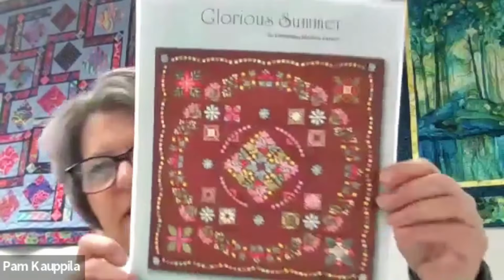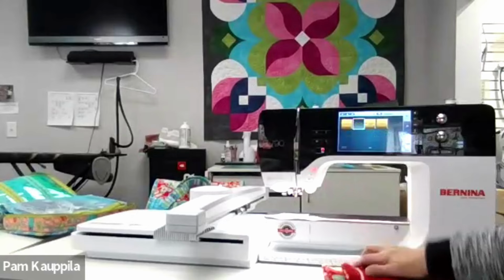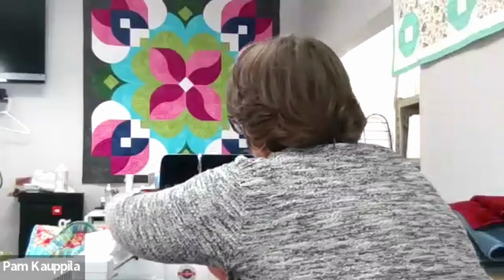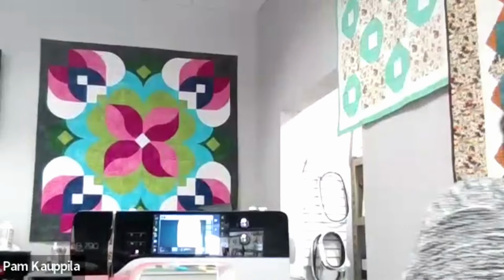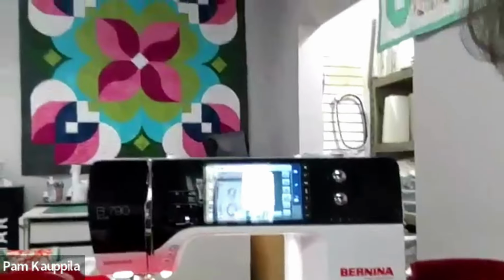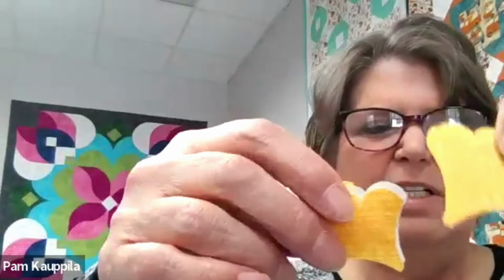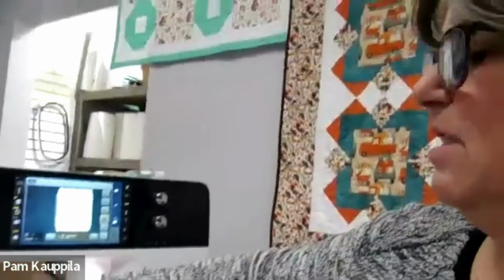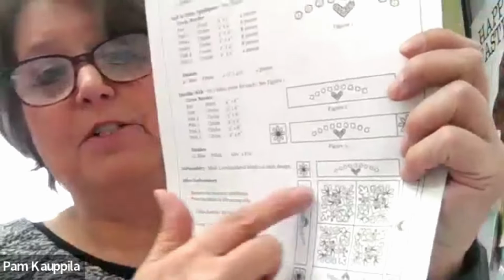Glorious Summer BOM Month 1, the "Kick Off"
Block 1 virtual lecture.  This lecture happens once a month for our Glorious Summer BOM people.  Connie leads the group, explaining tips and tricks for the upcoming months.